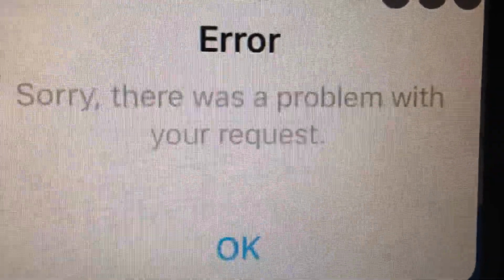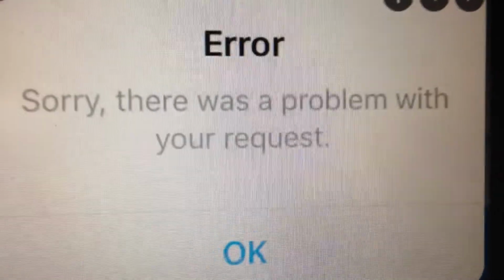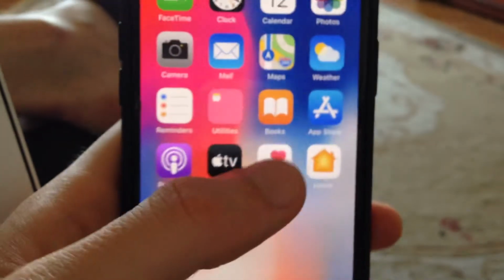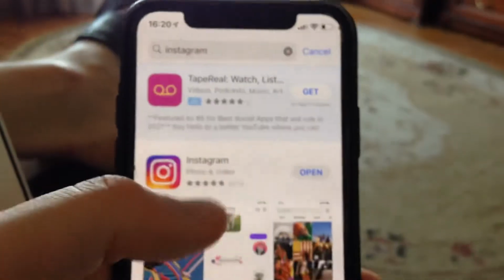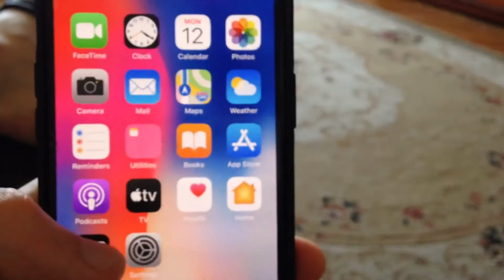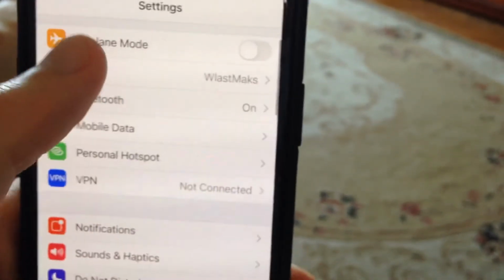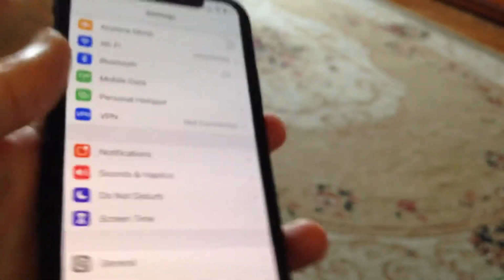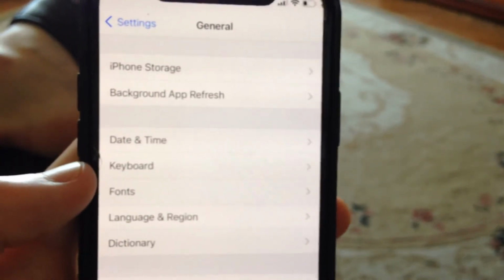Sorry, There Was A Problem With Your Request Instagram Fix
If you don’t know Sorry, There Was A Problem With Your Request Instagram Fix, this video is for you.